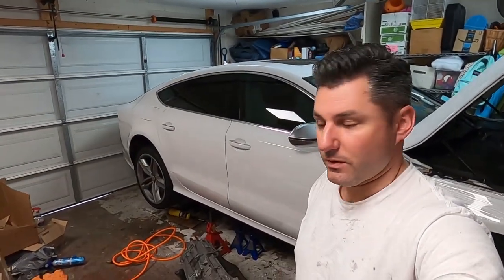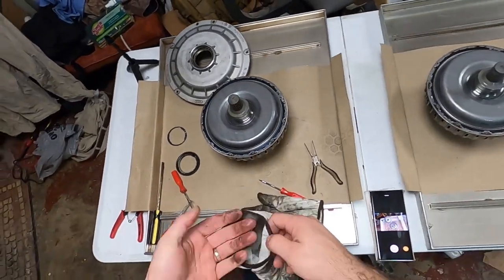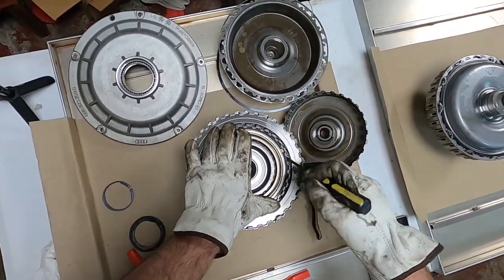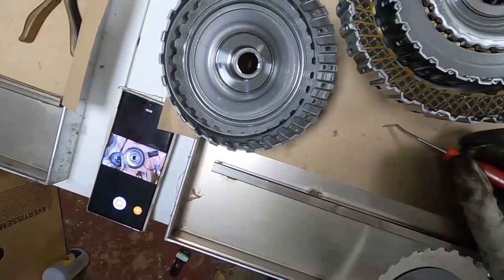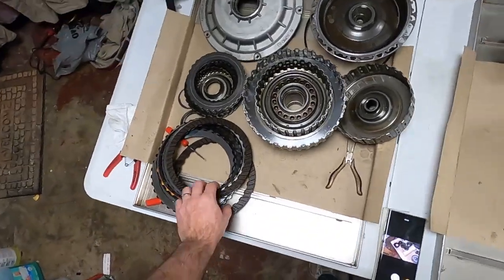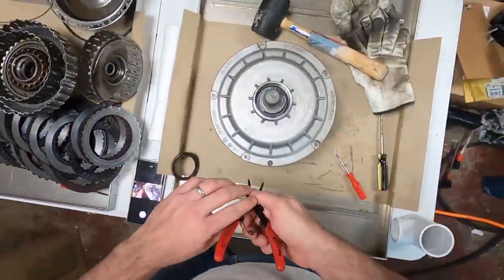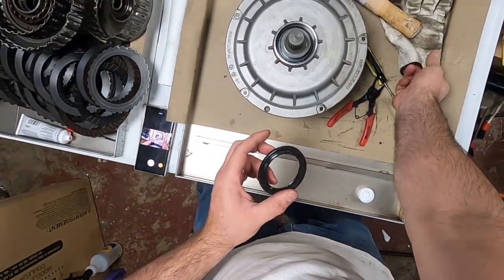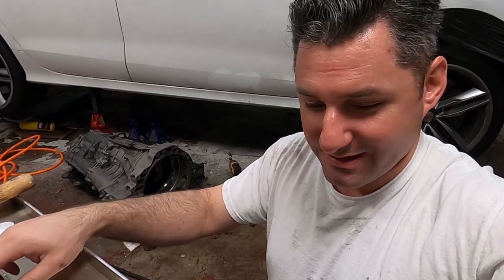Audi S7 0B5 Clutch inspection the new VS the old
I removed the clutch pack out of my Audi S7 with 90,000 miles to inspect and replace the clutch